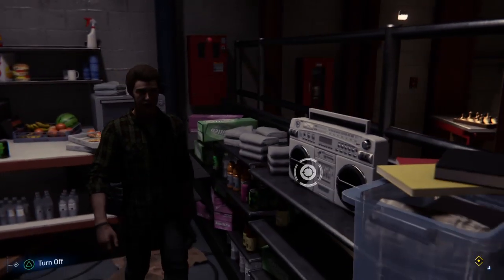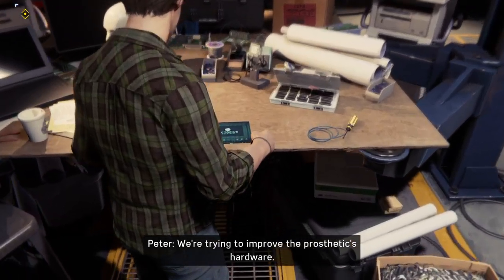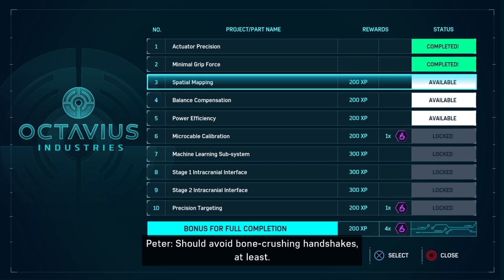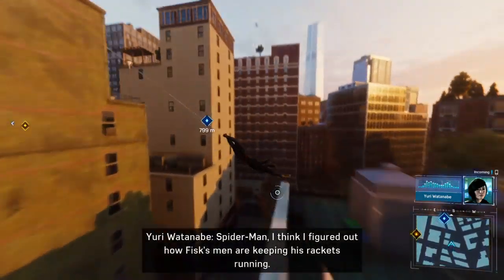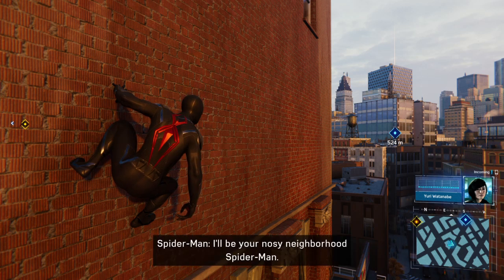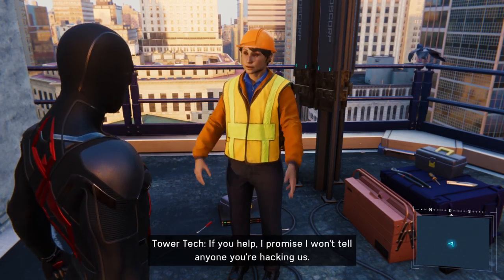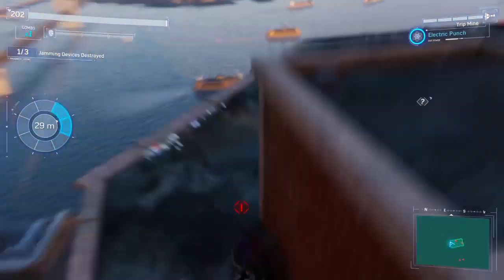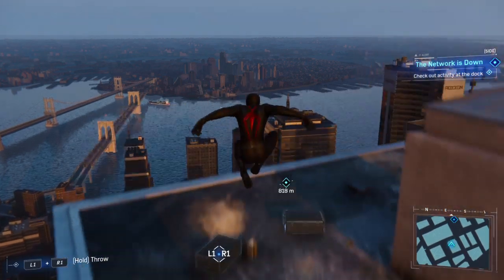Marvel's Spider-Man part 4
God I hate towers